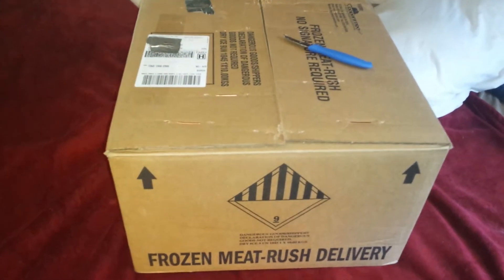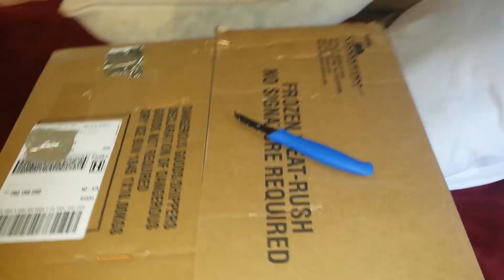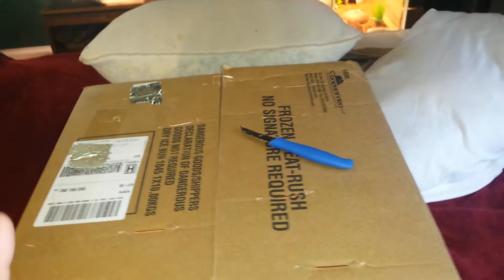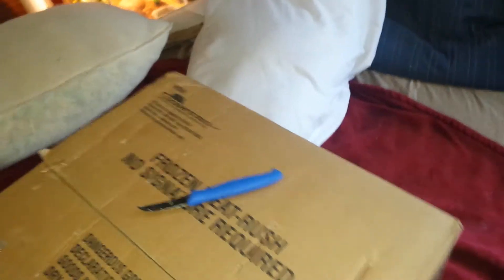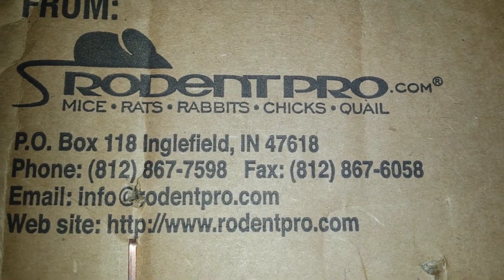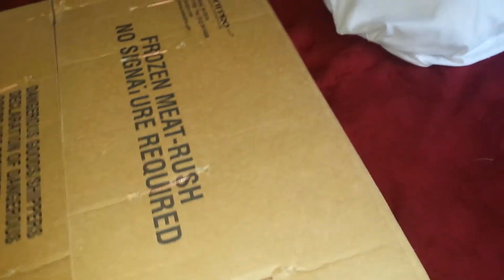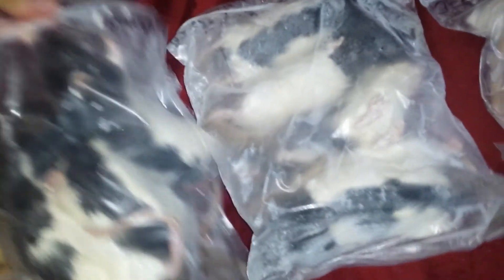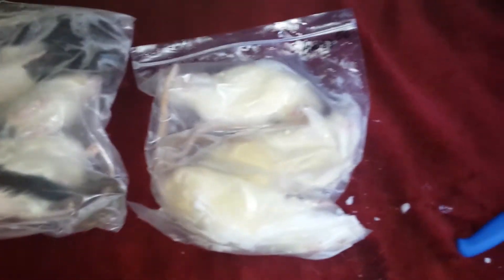Rodentpro unboxing #2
Today I unbox my rodents from rodentpro.